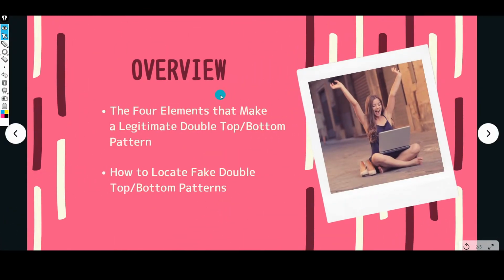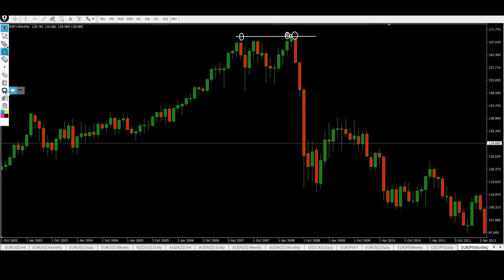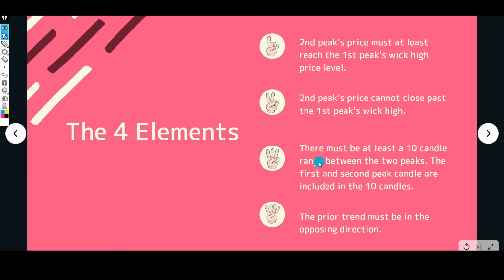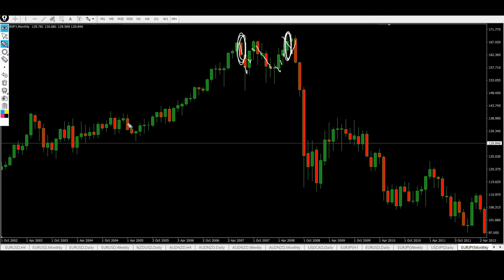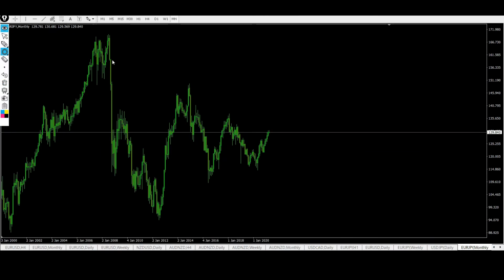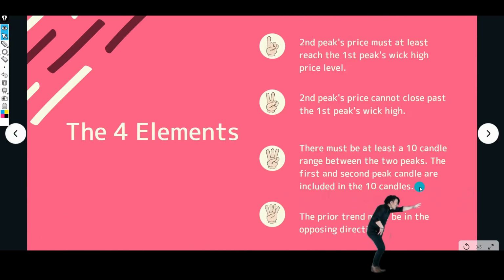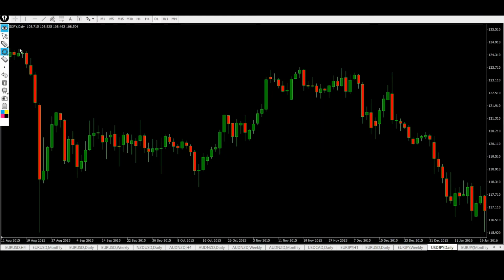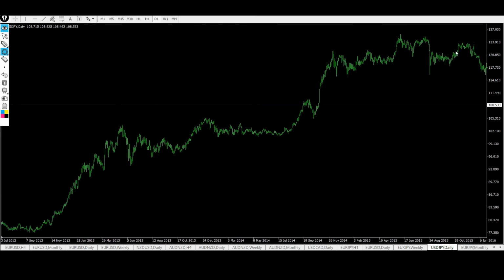Forex Price Action Trading Course| Lesson 9: How to Find Legitimate Double Top/Bottom Patterns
Forex price action trading course lesson 9: How to Find Legitimate Double Top/Bottom Patterns describes the 4 elements that are required for a Double Top/Bottom Pattern to be legitimate and demonstrates the process of finding those elements on a currency pair's chart. Furthermore, the lesson describes how to locate "fake" Double Top/Bottom Patterns and demonstrates the process on a currency pair's chart.

Time Stamps:

0:00 Lesson Overview
0:37 The Four Elements that make a legitimate Double Top/Bottom pattern
5:32 How to Locate Fake Double Top/Bottom Patterns
8:37 Next Lesson Preview